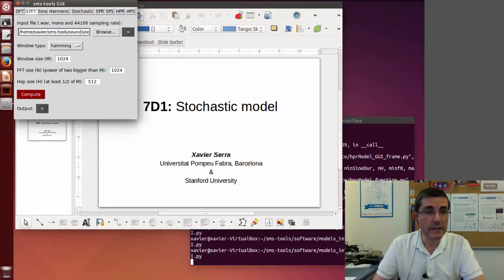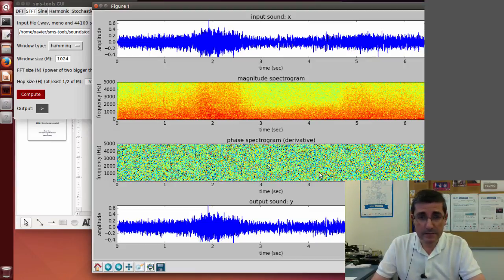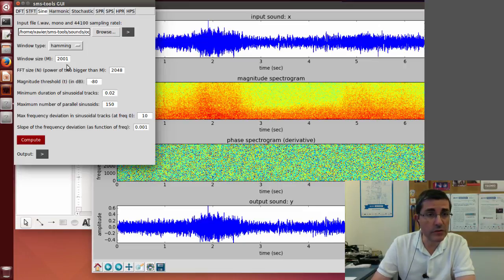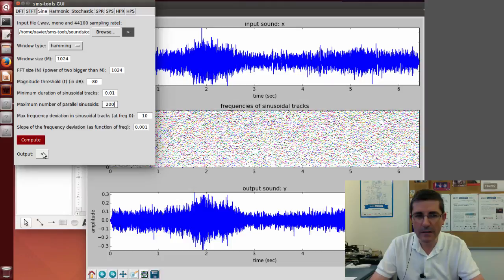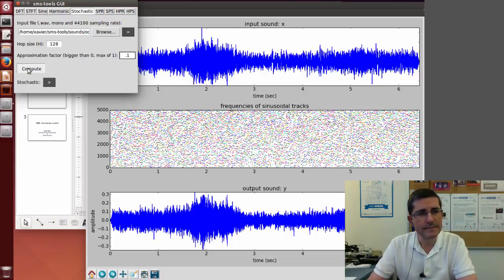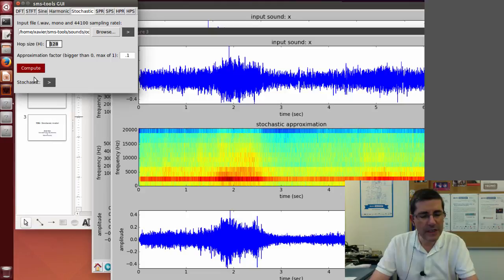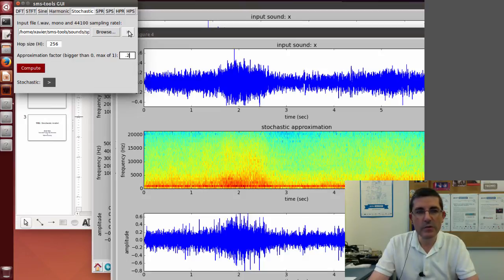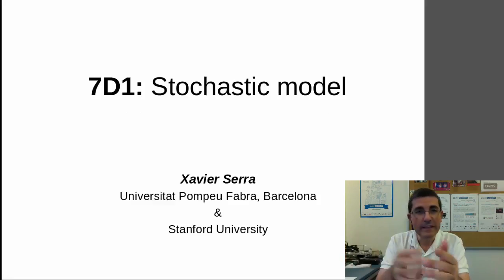7.3 Stochastic Model